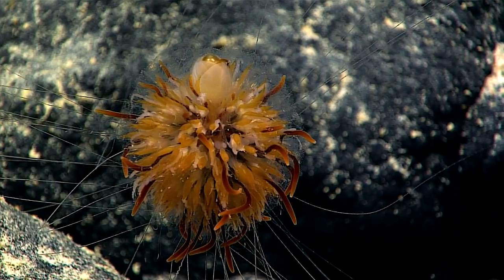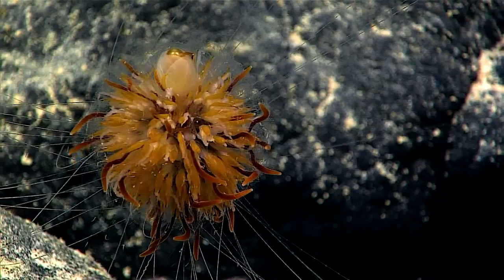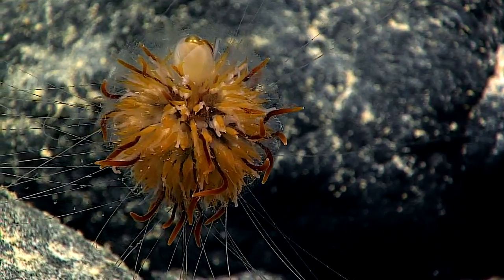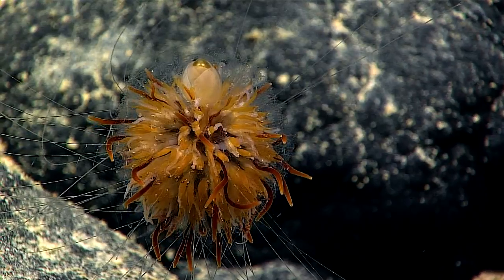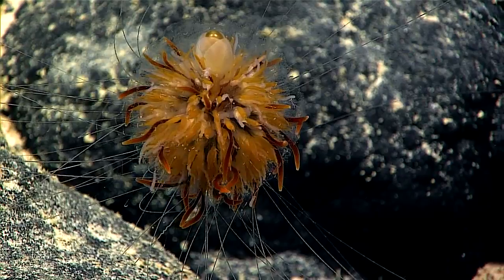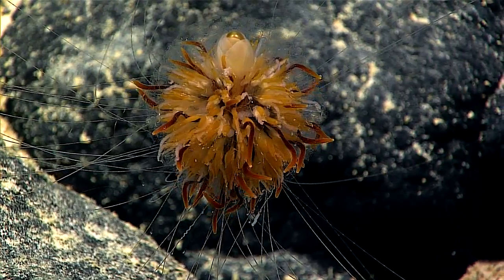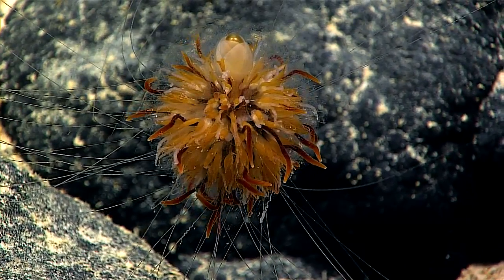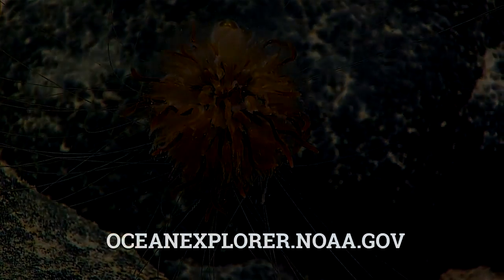Сифонофора.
Природный калейдоскоп.Океан.